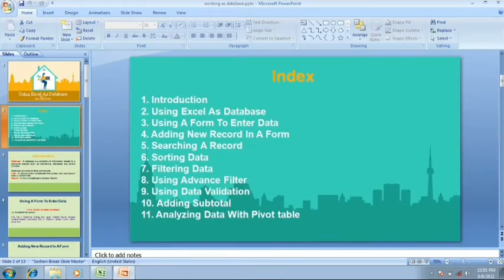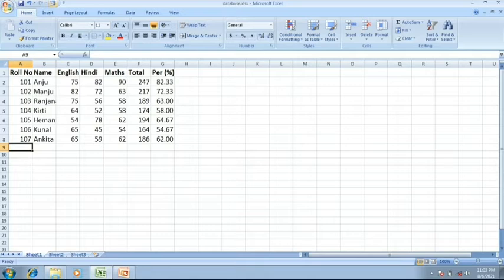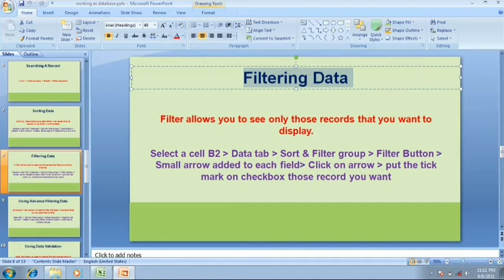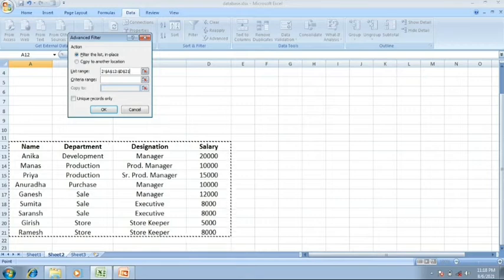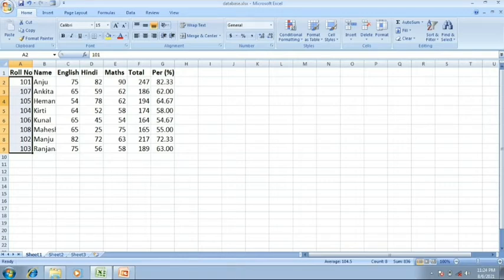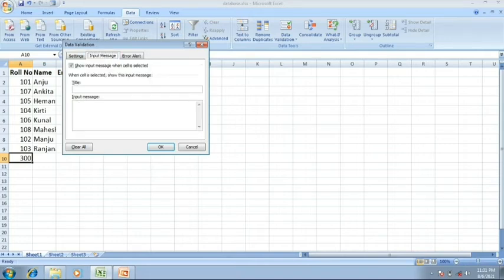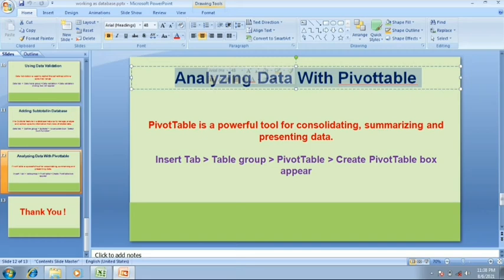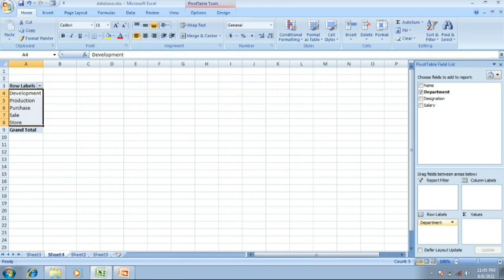Class 7 Computer Science Chapter 4 - Using Excel As Database